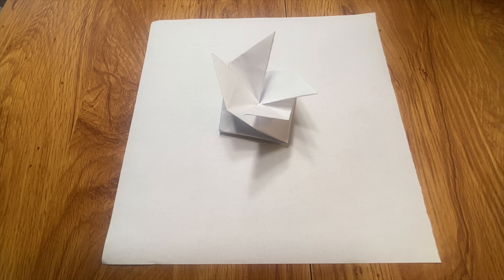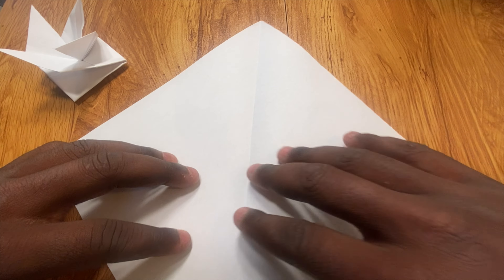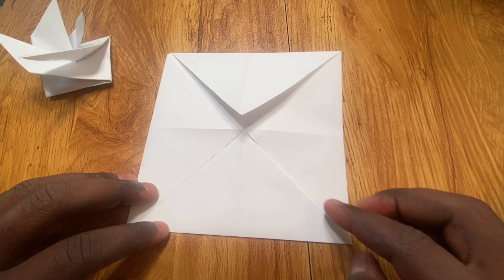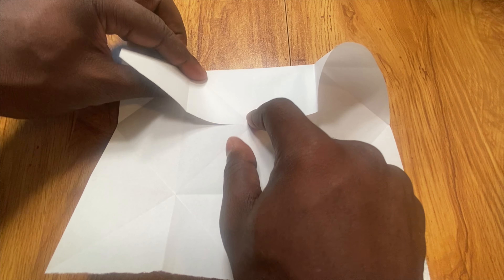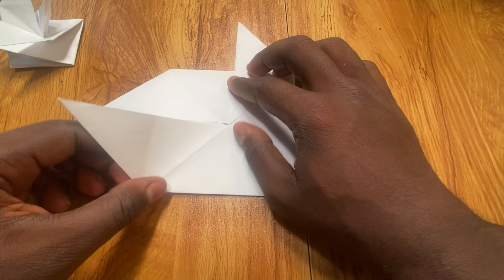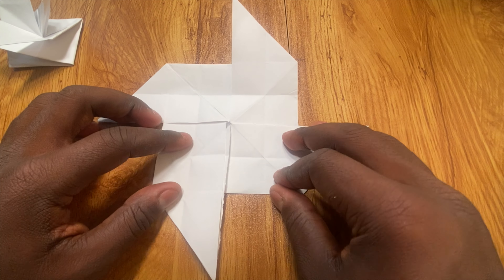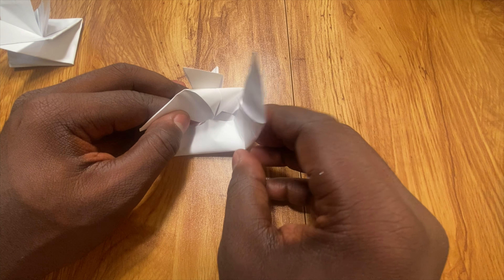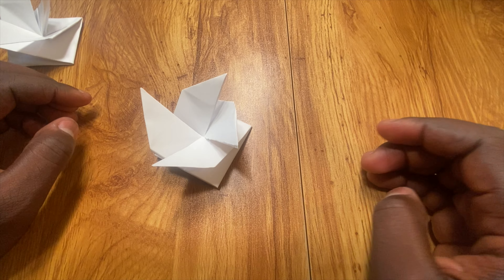How to Make an Origami Blowtop Spinner – Easy Step-by-Step Tutorial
Learn how to make an Origami Blowtop Spinner in this easy step-by-step tutorial! Perfect for beginners, this fun DIY project will have your spinner spinning in no time.